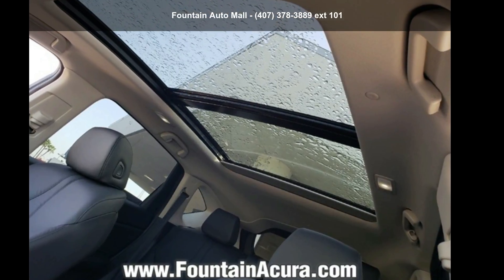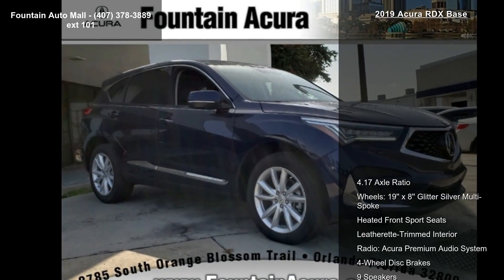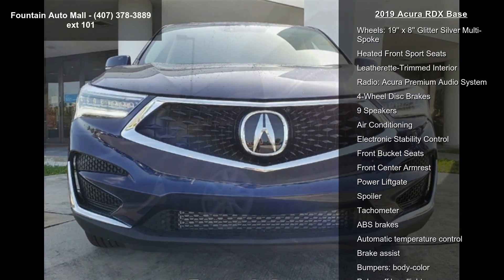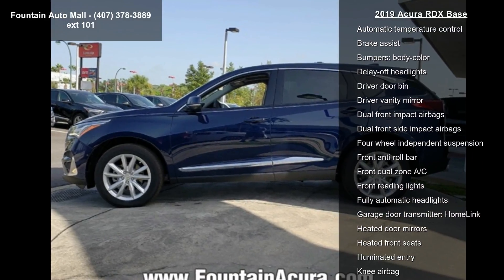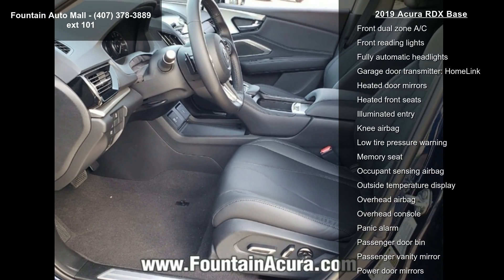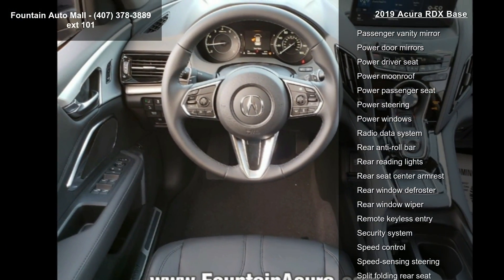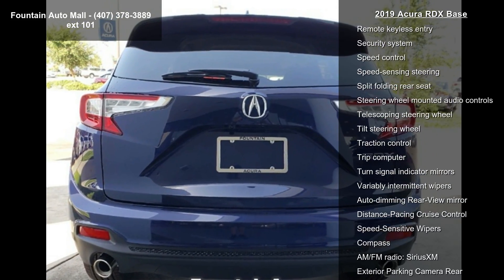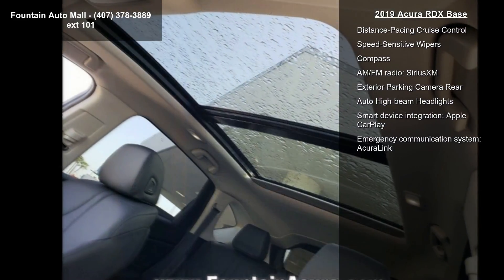2019 Acura RDX Base